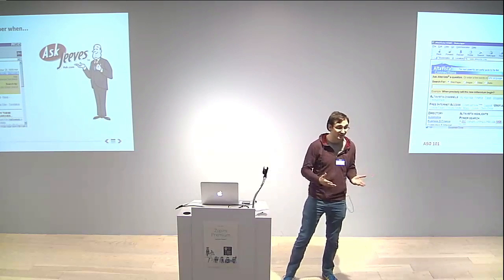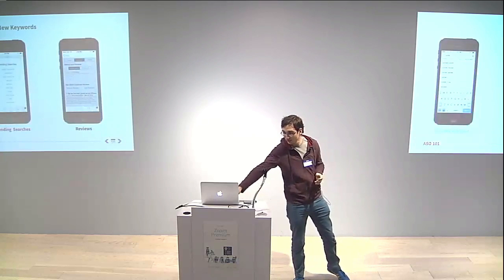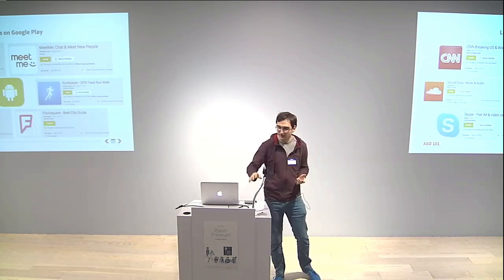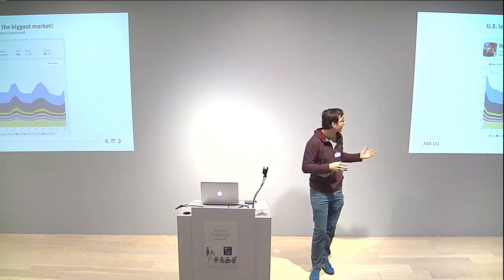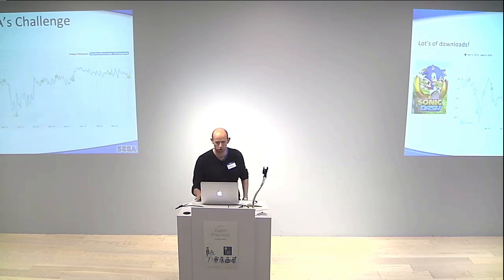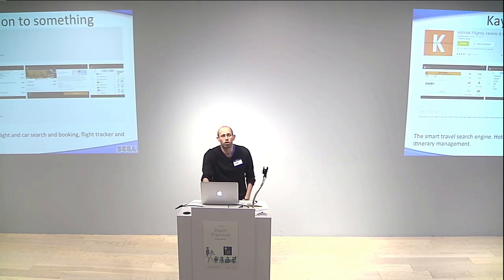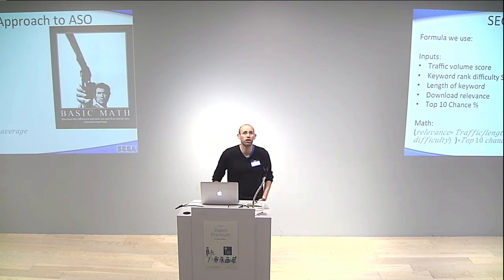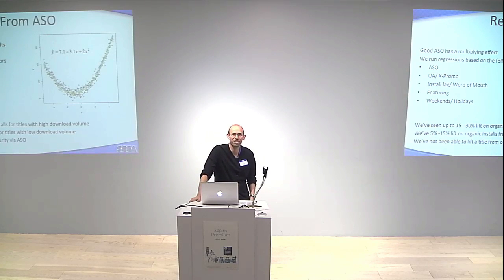Increase your mobile app downloads using App Store Optimization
San Francisco Agile Marketing, April 2015

If your business is mobile, you live and die by app downloads. In the iOS store alone, over a million apps (and growing) are available for download. To stand out among the crowd, App Store optimization isn't just helpful, it's mandatory. This month's talk will cover:

* What the heck is App Store Optimization and how can it help my app get noticed?
* Basic rules of iOS and Google Play ASO
* How ASO drove more installs and led to increased user growth

Filmed at Zendesk, San Francisco, April 2015